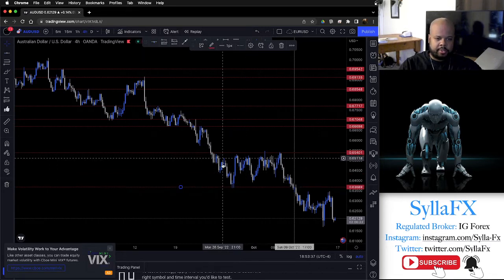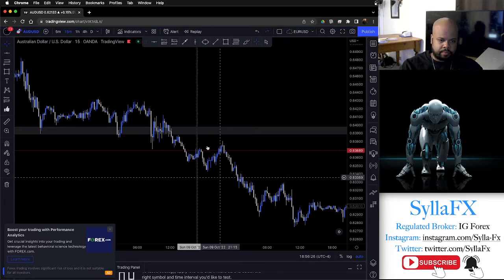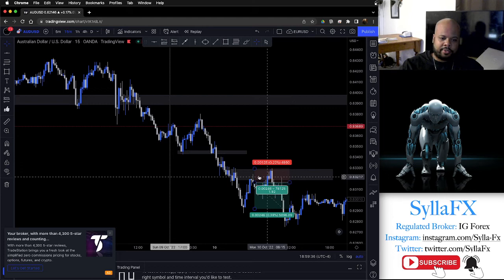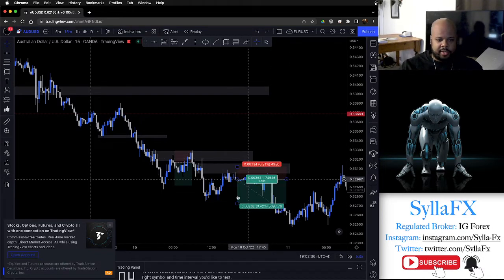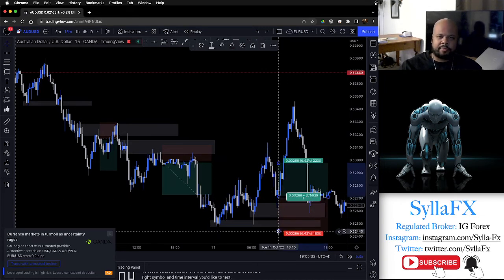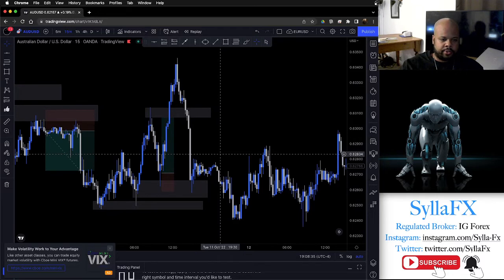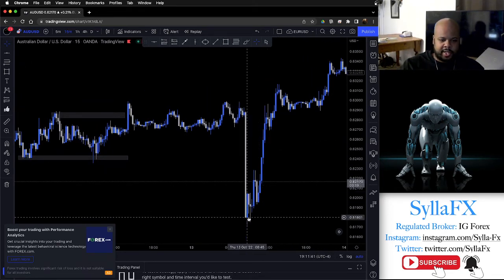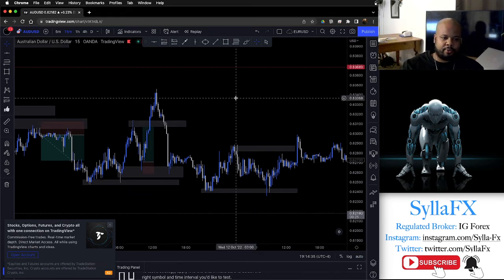Forex Market Analysis Recap AUDUSD week ending October 14, 2022